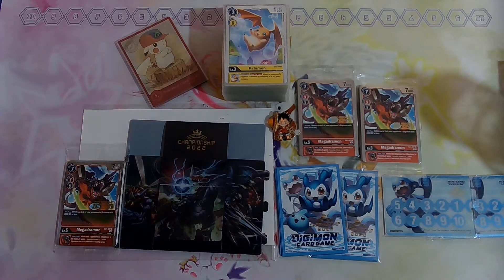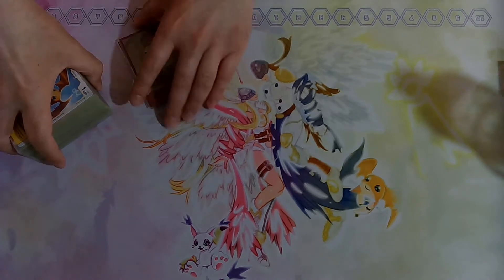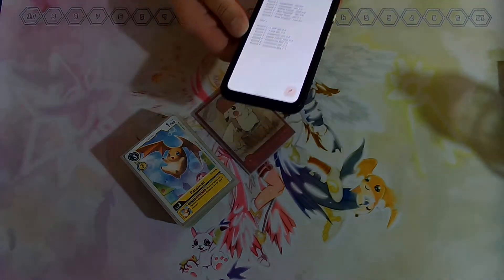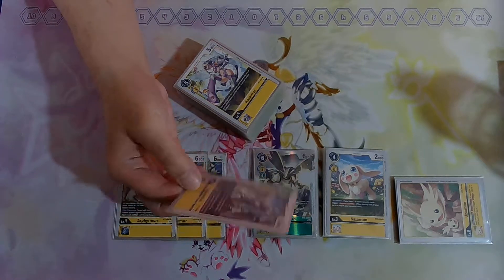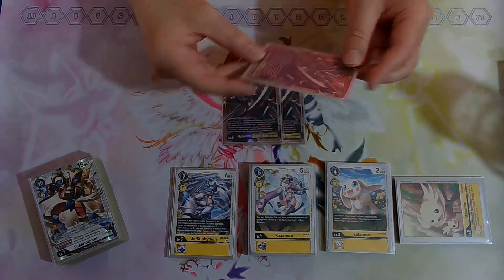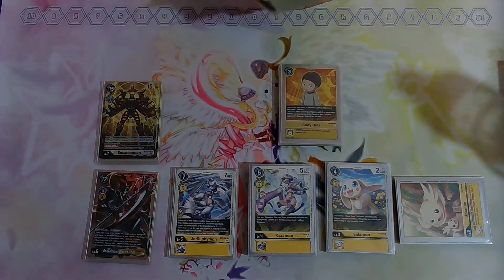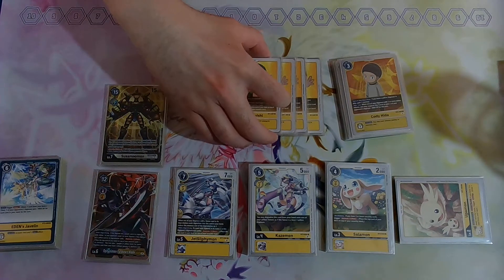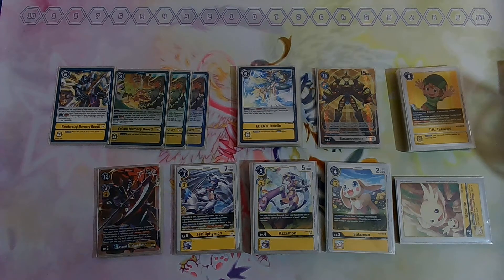Digimon TCG | NGO DM AA's Yellow Hybrids Rapidmon Deck Profile | 18th and 34th Place Ohio Regionals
Yellow Rapidmon Deck Profile BT08
June 8th to 12th Origins Weekend

18th Place - Day 1 Regional
Round 1 - Mastemon Win 2-0
Round 2 - Mastemon Win 2-1
Round 3 - Yellow Mirror Lose 0-2
Round 4 - Blue Imperial Win 2-0
Round 5 - Armor Rush Win 2-1
Round 6 - Blue Imperial Lose 0-2

34th Place - Day 2 Regional
Round 1 - X Antibody Win 2-0
Round 2 - X Antibody Win 2-0
Round 3 - Mastemon Win 2-0
Round 4 - Yellow Mirror Rematch Lose 0-2
Round 5 - Mastemon Tied 1-1-1
Round 6 - Mastemon Win 2-1
Round 7 - Mastemon Tied 1-1-1